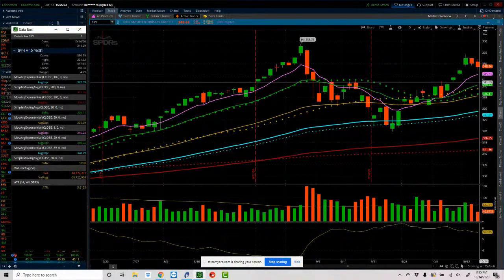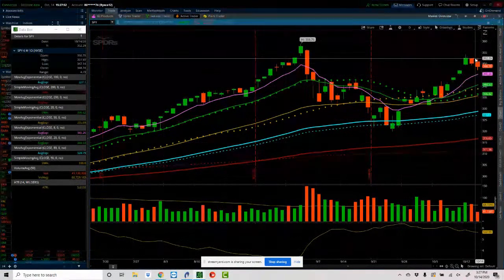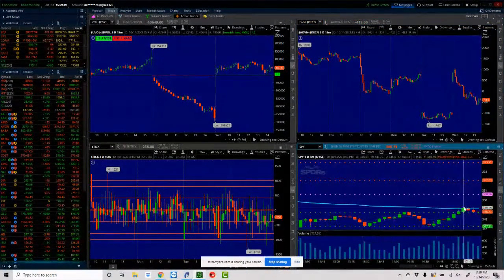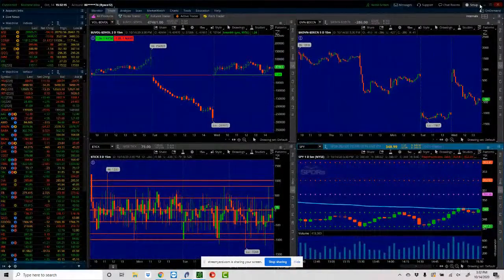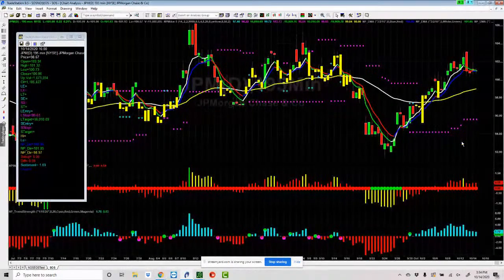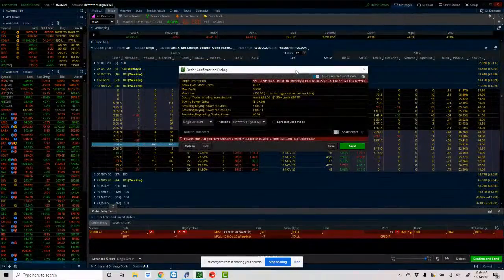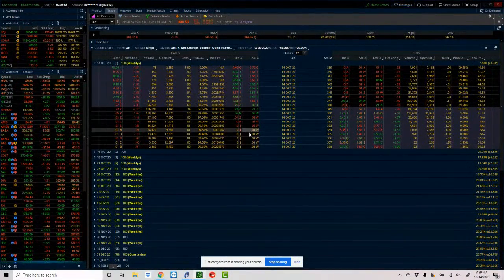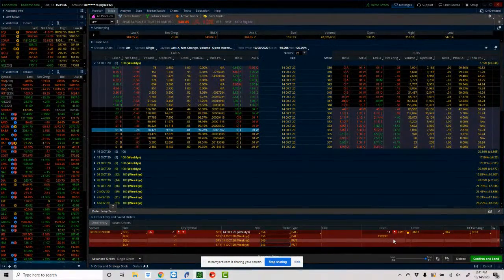NetPIcks Options Midweek Update 10/14/20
In this session we will review where markets stand heading into the second half of the week. We will cover markets we are looking at for new trades as well as cover a few trades that we have closed out so far this week. NetPicks Services are offered for educational and informational purposes only and should NOT be construed as a securities-related offer or solicitation or be relied upon as personalized investment advice. We are not financial advisors and cannot give personalized advice. There is a risk of loss in all trading, and you may lose some or all of your original investment. Results presented are not typical.